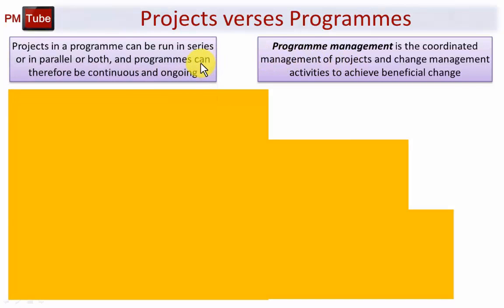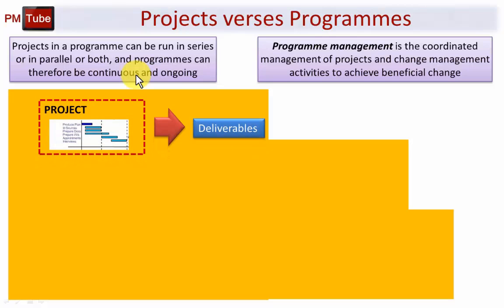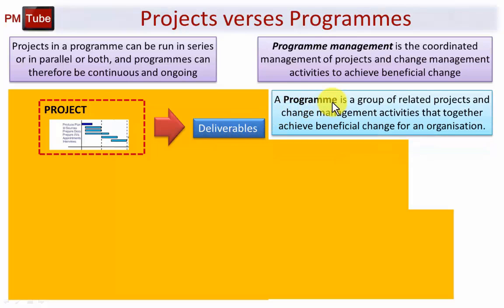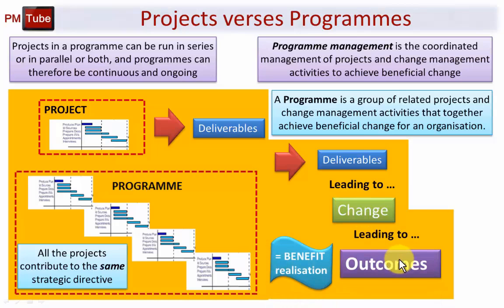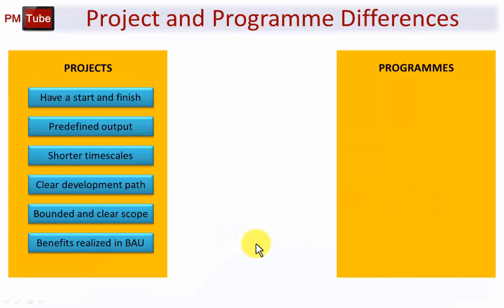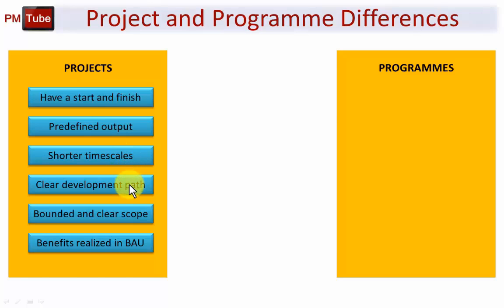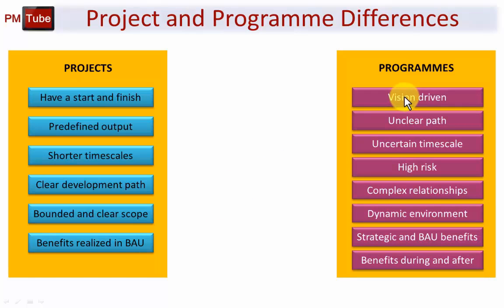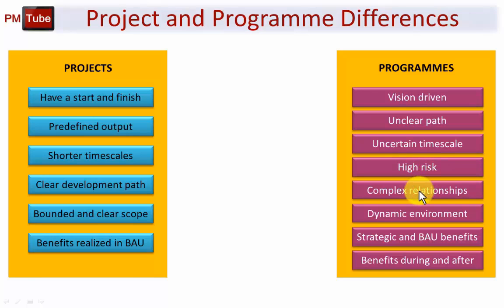APM PMQ - What is the difference between PROJECTS and PROGRAMMES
Pass your APM Project Management Qualification first time with the Projex Academy APM PMQ PREMIUM Primer